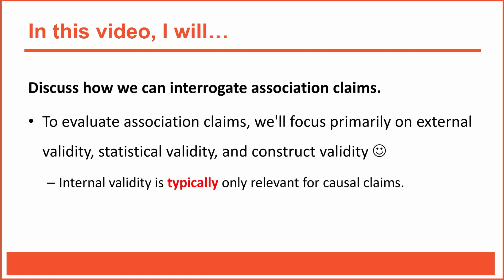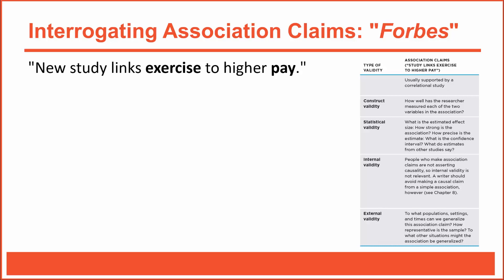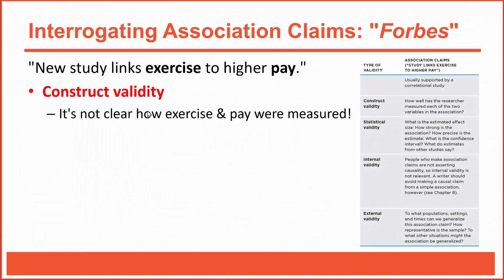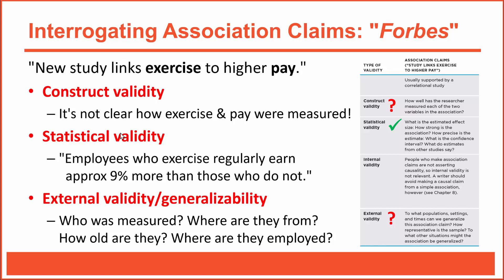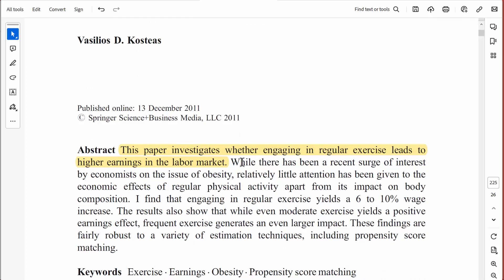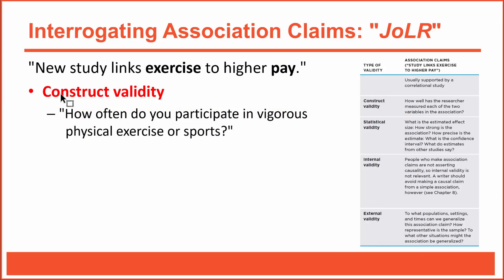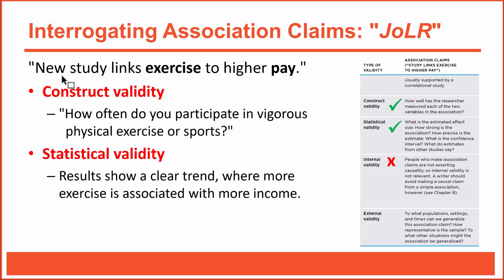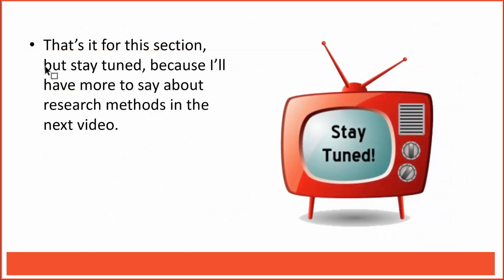PSY 2120: Checking (Interrogating) Association Claims Generated by Correlational Research Studies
In this video, I discuss how to check (interrogate) the construct validity, statistical validity, and external validity of association claims generated by correlational research studies.

0:00 Introduction
1:20 Four key validities
1:57 Construct validity I
5:24 Statistical validity I
7:10 External validity I
10:38 Construct validity II
12:46 Statistical validity II
15:16 External validity II